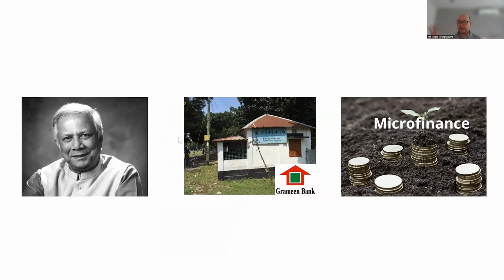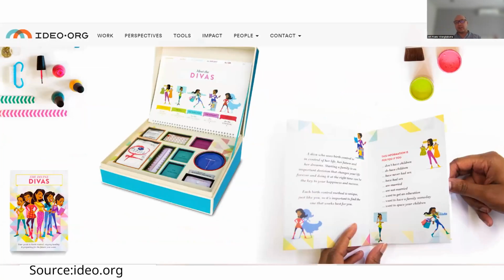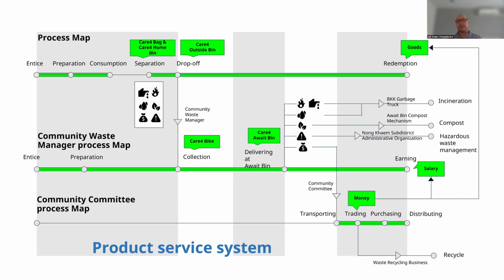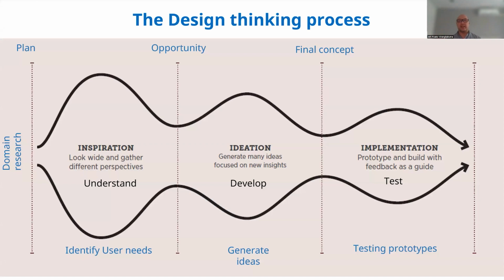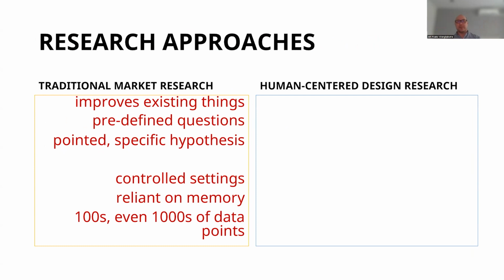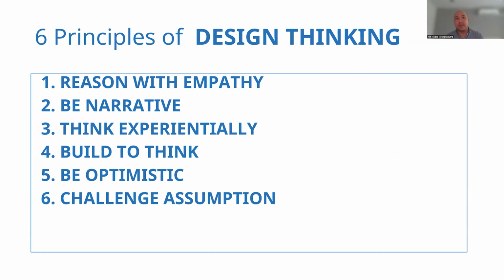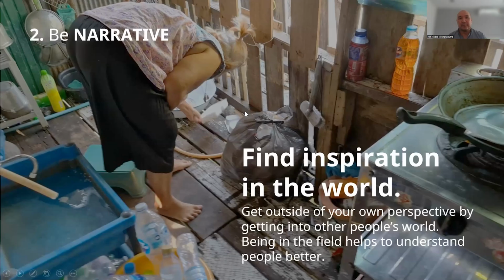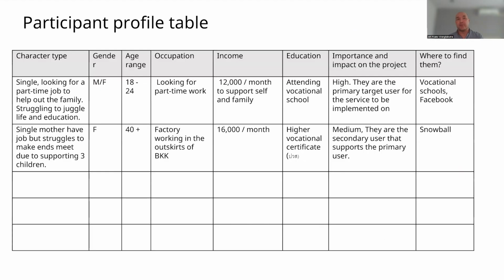Module 3: Design & planning for entrepreneurial solutions/social innovation for OH problems practice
International Short Course on Ecosystem Health (THOHUN-ELI)
Module 3: Social innovation, One Health, risk communication and community outreach
Introduction to social entrepreneurship and social innovation
Dr. Pisate Virangkabutra